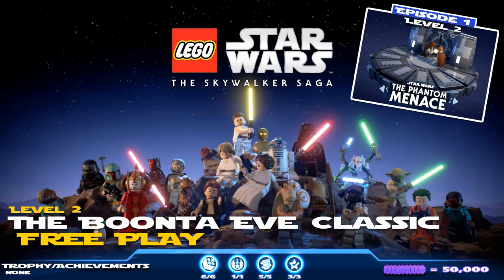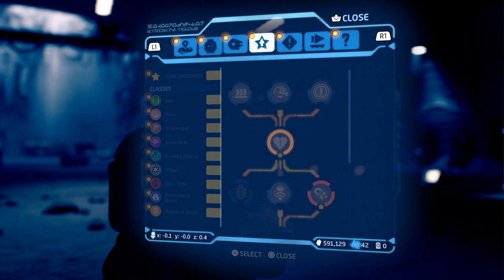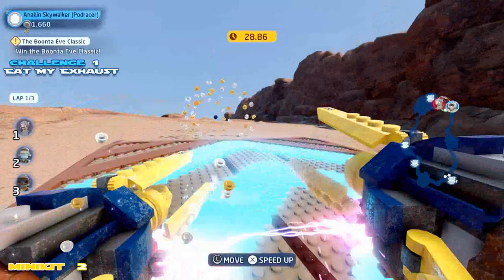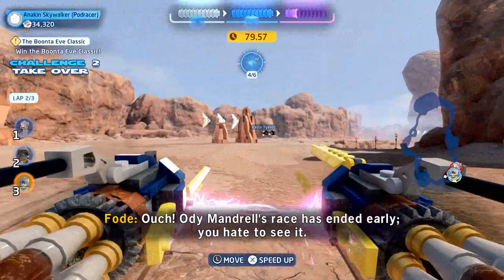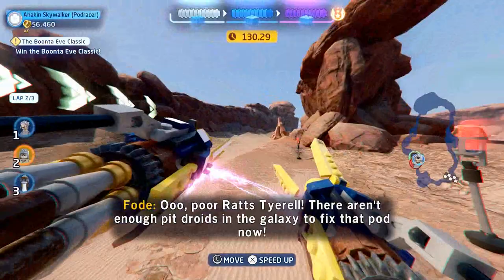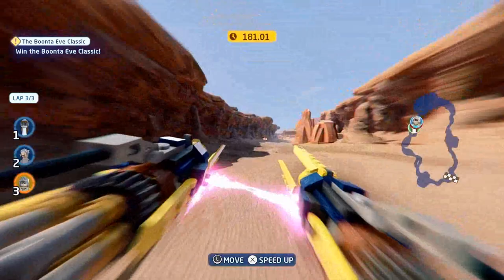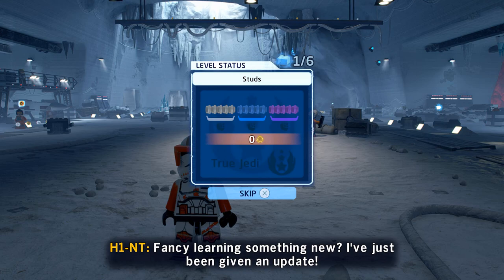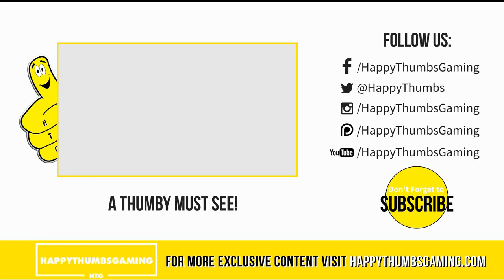Lego Star Wars The Skywalker Saga: Lvl 2 The Boonta Eve Classic FREE PLAY - HTG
Lego Star Wars The Skywalker Saga is here!! Today we have our video for Episode 1 / Level 2 The Boonta Eve Classic FREE PLAY! Some of the collectibles for The Boonta Eve Classic may appear or be collected in a different order than ours, but the process should be the same. As per usual now that we have covered STORY and have Prepared for FREE PLAY, we are now taking on FREE PLAY collecting all Minikits, True Jedis and Challenges and then we will finish with the FREE ROAM clean up!

Our "Level 2 The Boonta Eve Classic FREE PLAY" quick links"
Challenge 1 (Eat My Exhaust):  01:13
Minikit 1:  01:25
Minikit 2:  01:49
Minikit 3:  02:06
Minikit 4:  02:19
Minikit 5:  02:35
Challenge 2 (Take Over): 02:40
Challenge 3 (It's Skywalker):  03:51

►Trophy/Achievement earned in this video:
No Trophy/Achievement

- HappyThumbsGaming